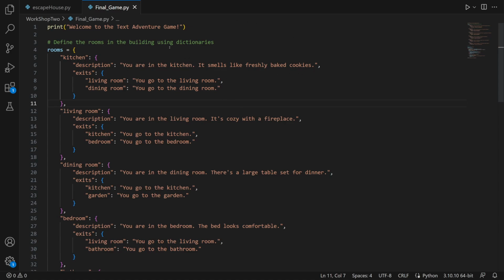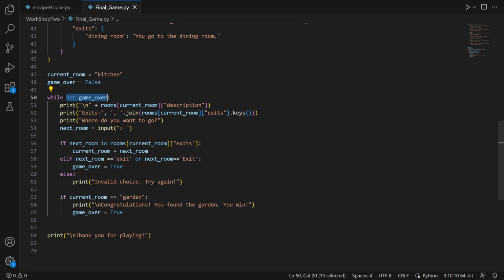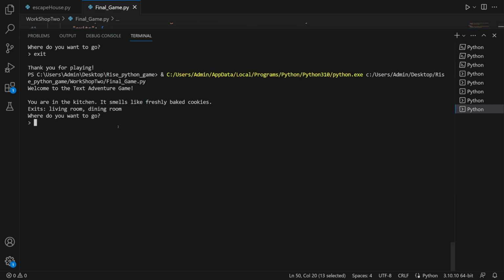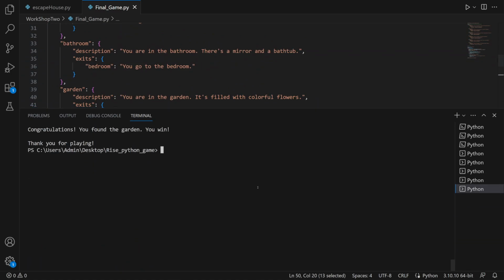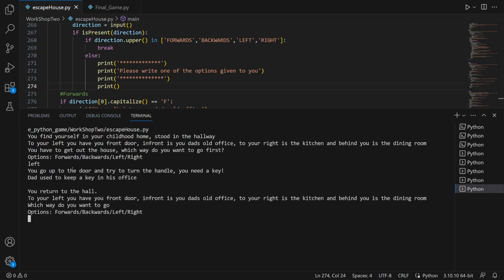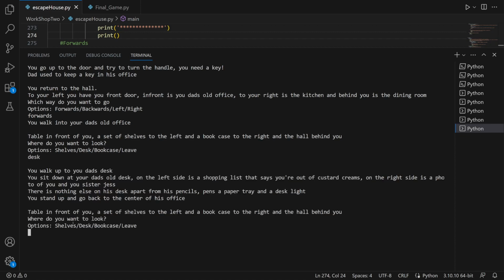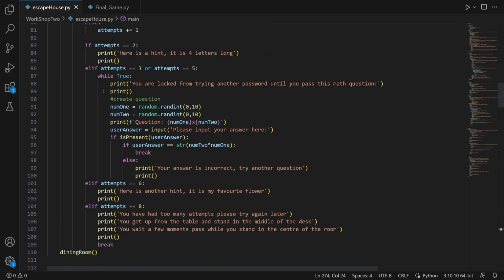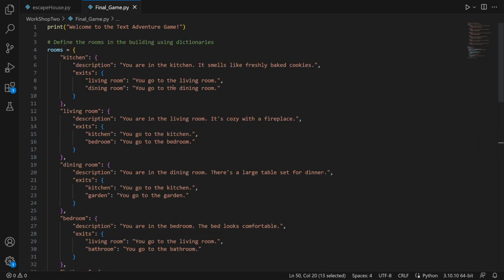Bringing it all together